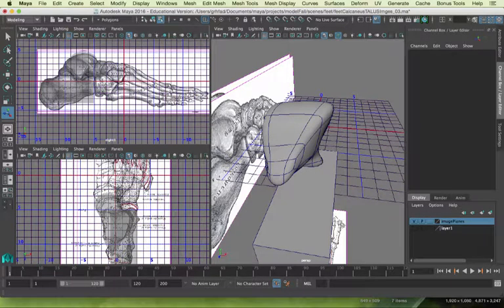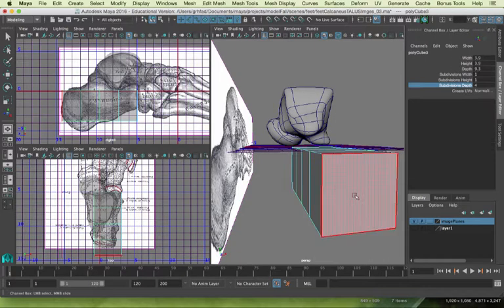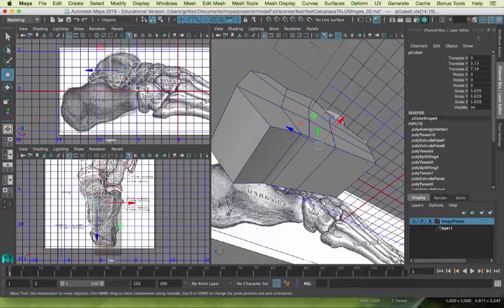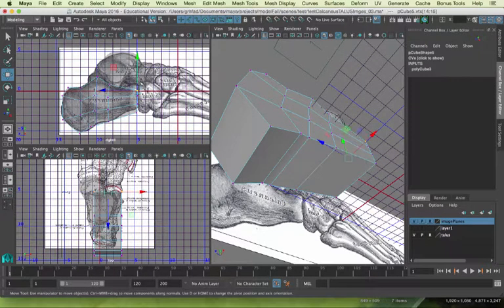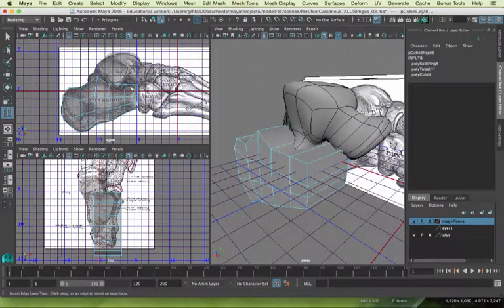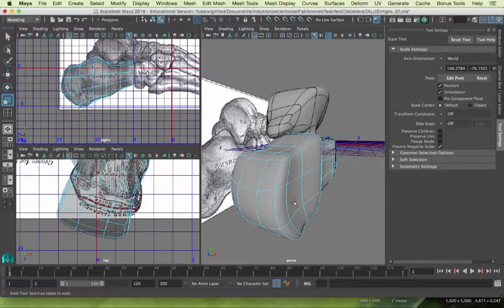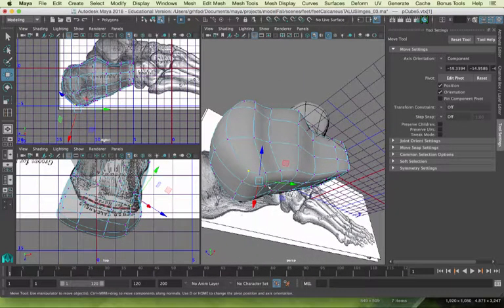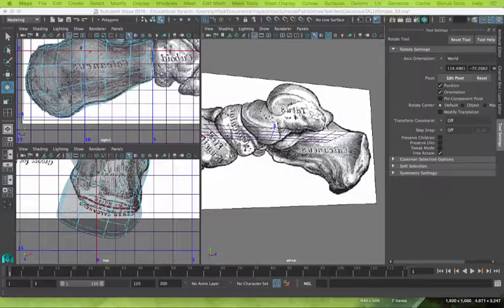R footCalcaneus 01